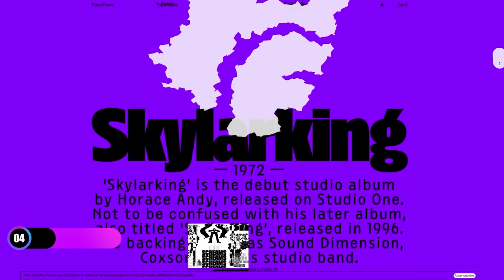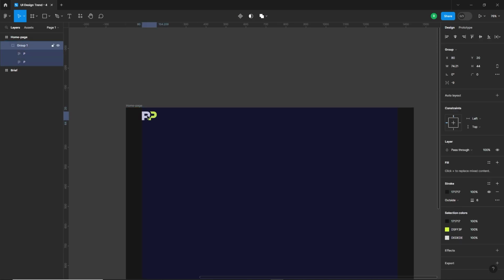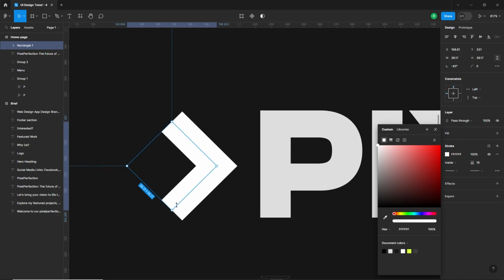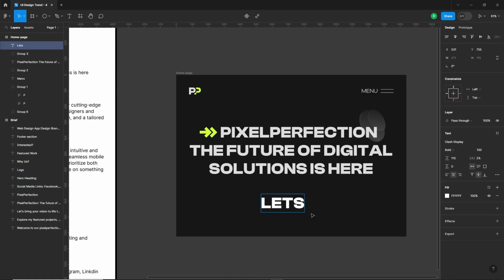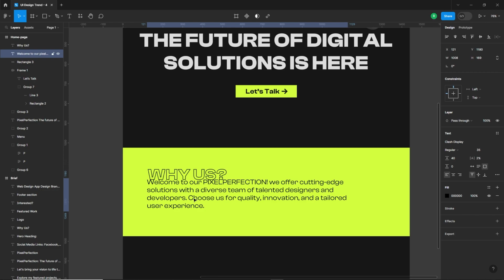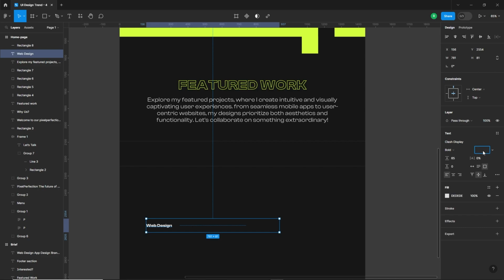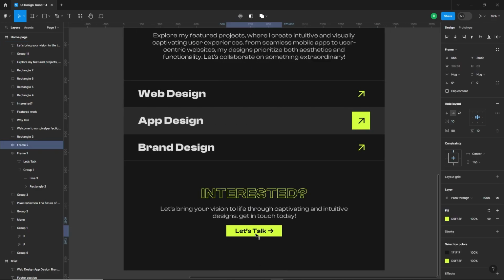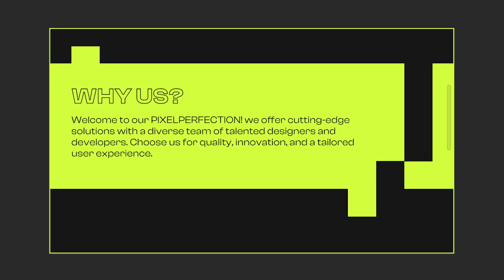UI Design Trends 04 | Type Takes Center Stage Again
Hello guys!

Type take center stage trend in UI design is all about using typography to create a more visually appealing and engaging user experience. This can be done by using large, bold fonts, interesting typefaces, and creative text treatments. By following these trends and principles, designers can create UI designs that use type to create a more engaging and visually appealing user experience.